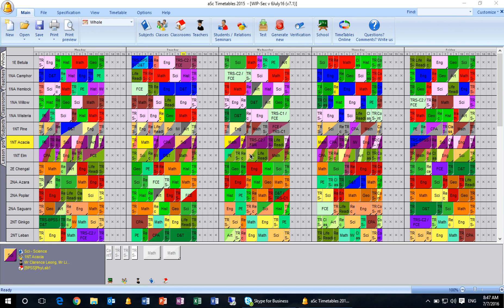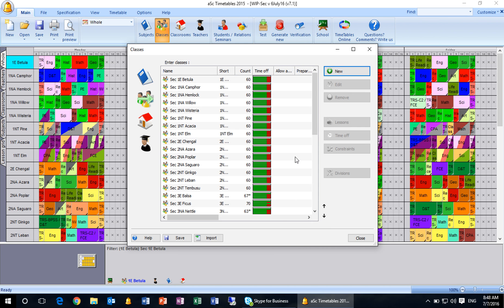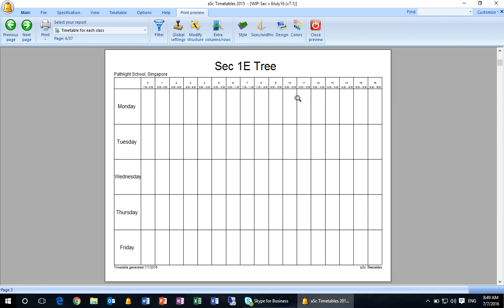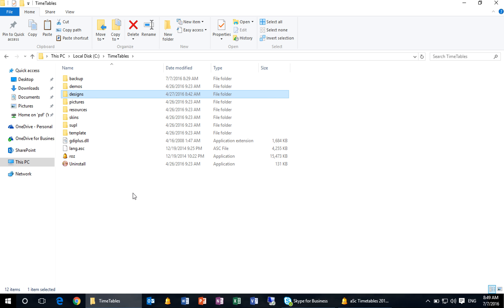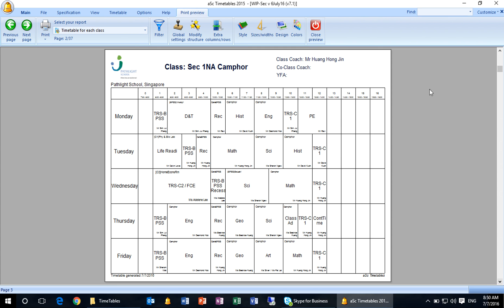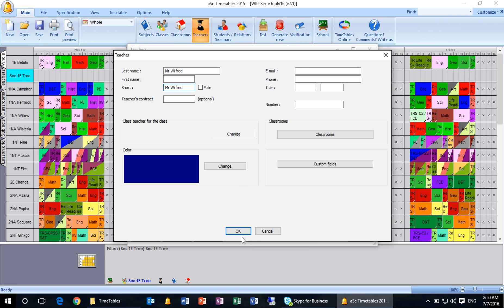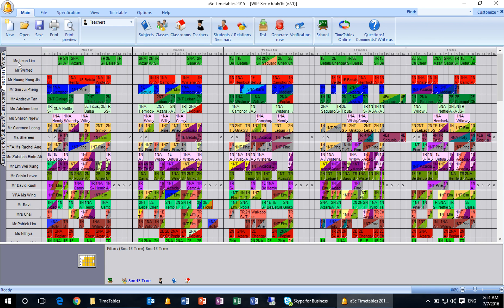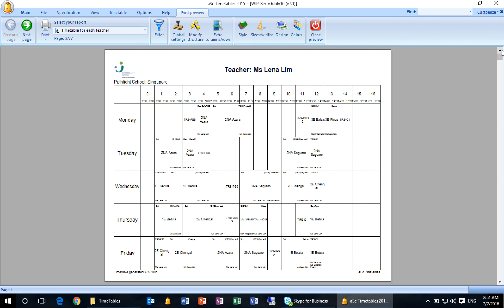How to add New Classes and New Teachers (the right way)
Applying the design template to the new Classes created and New Teachers created